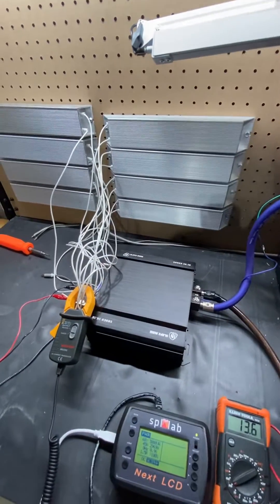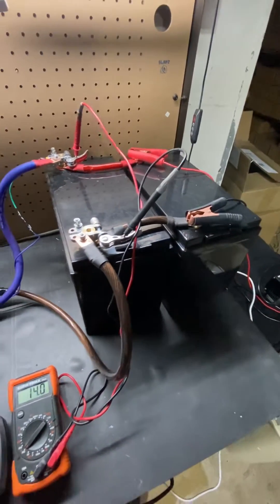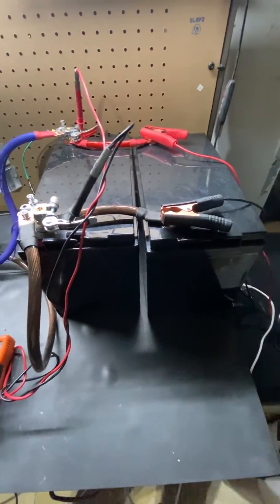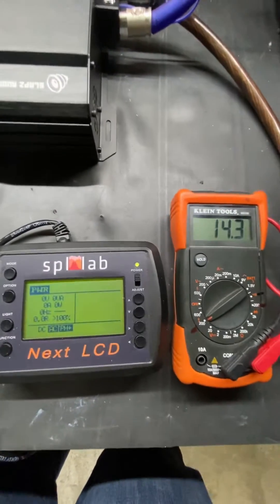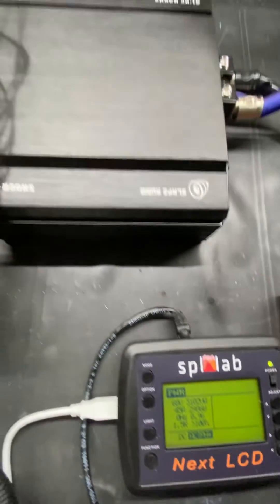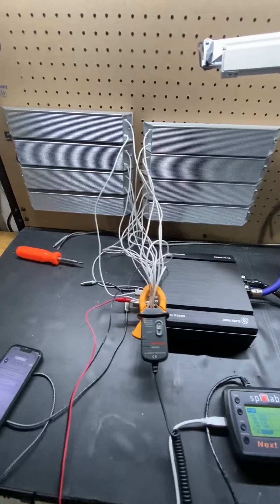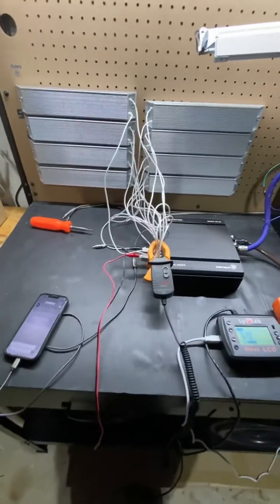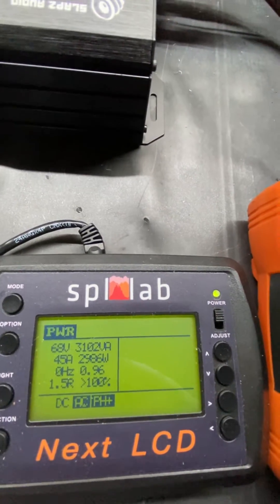SLAPZ audio Shock 3k dyno test on spl lab next lcd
SLAPZ Car Audio shock 3k full bridge amplifier bench test on battery power only metered at 2986 watts at 1.5 ohm with voltage dropping to 11.7 volts on the SPL lab next LCD